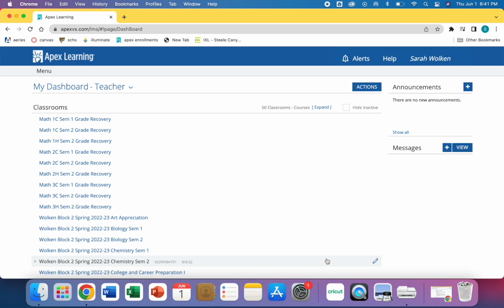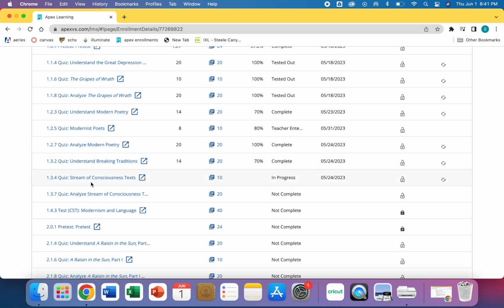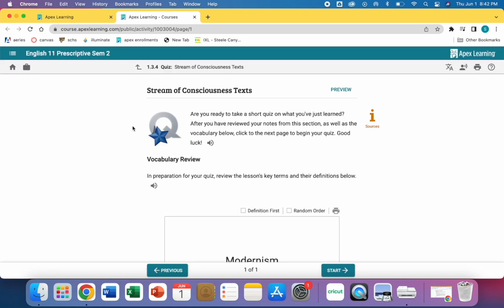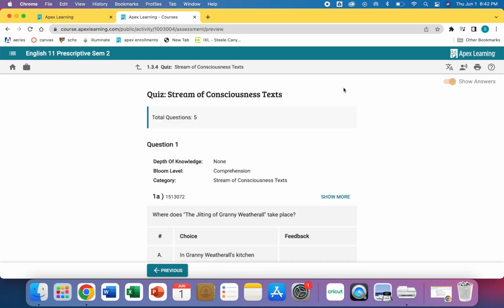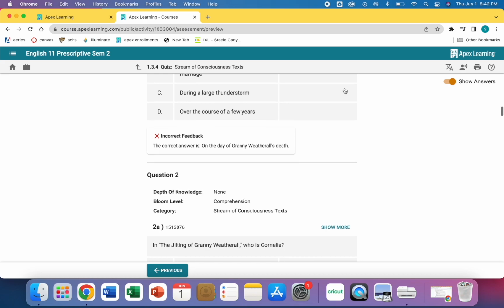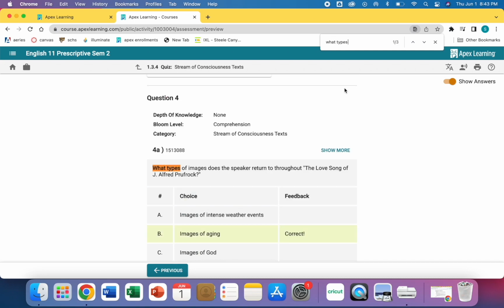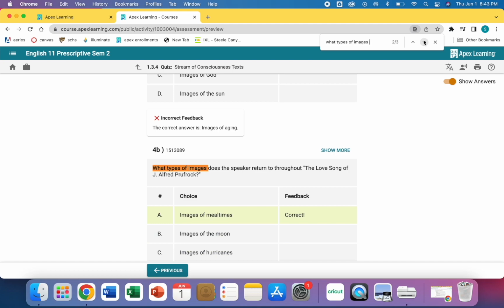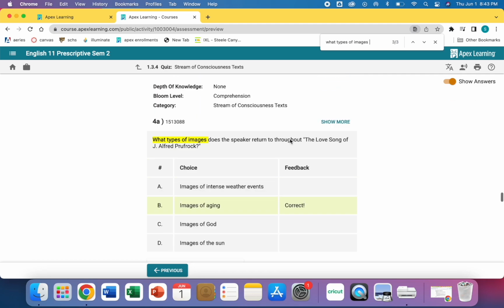quiz/test answers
This video shows instructors how to access the keys to quizzes and tests in the Apex Learning Platform.